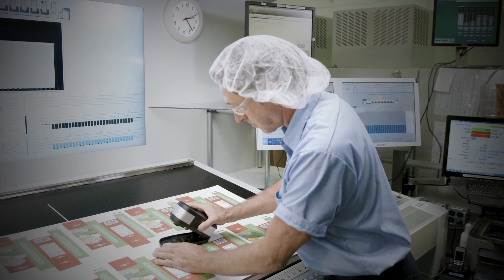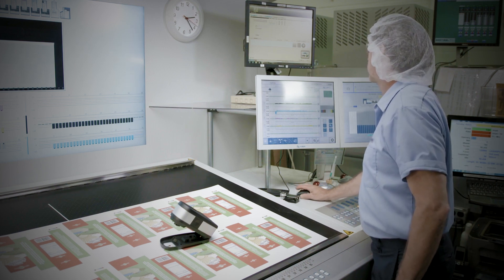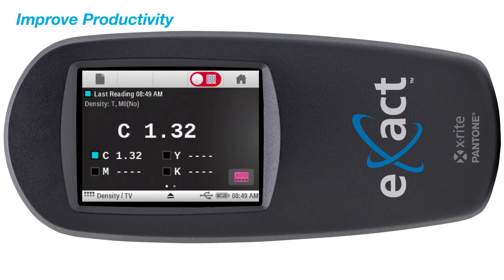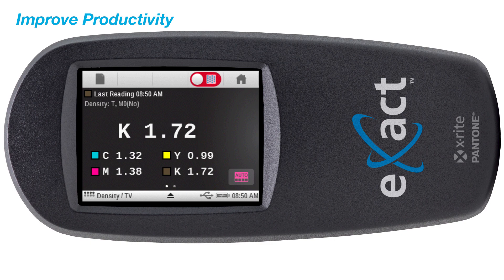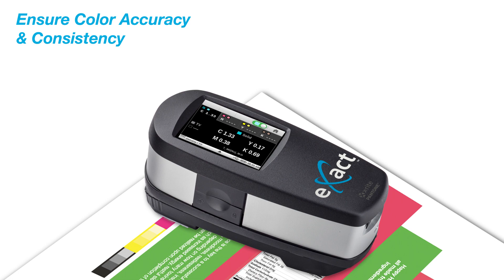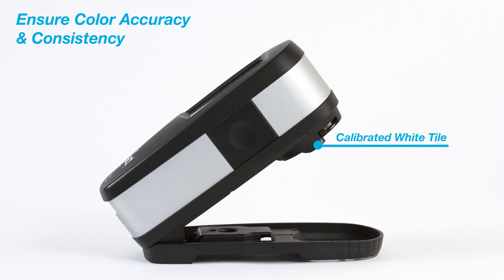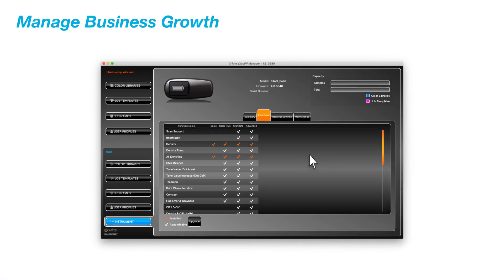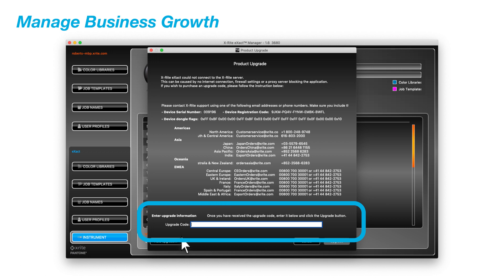Learn about the X-Rite eXact Basic Densitometer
For press operators that need a simple device for color control at the press, the eXact Basic densitometer is the answer. This densitometer is designed specifically for CMYK jobs, enabling you to achieve and maintain accurate color throughout the run.